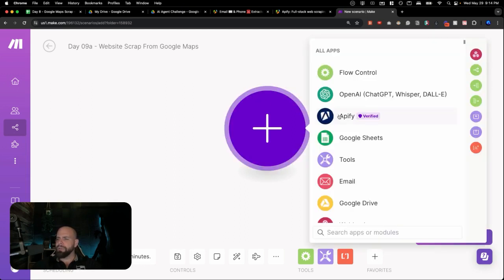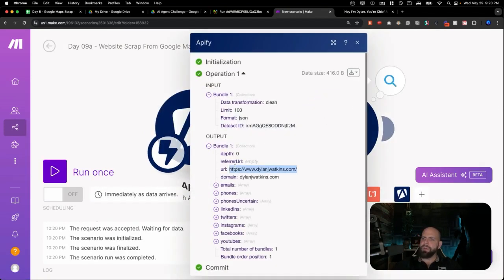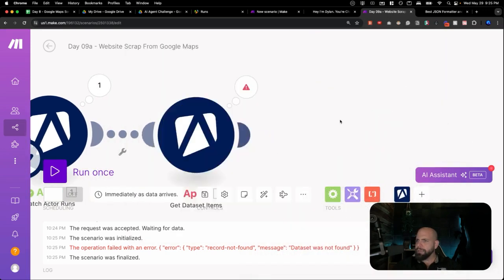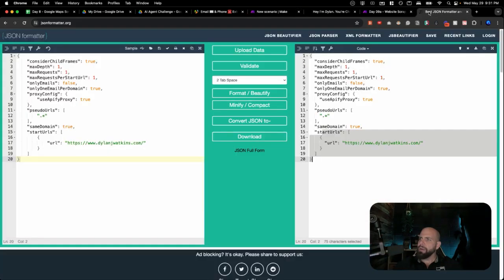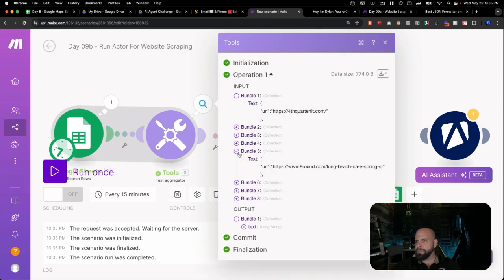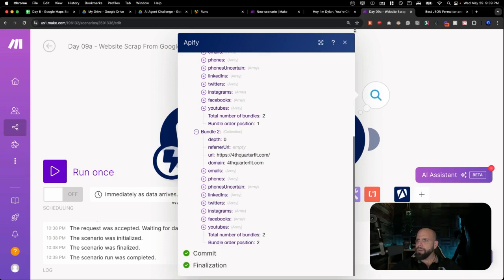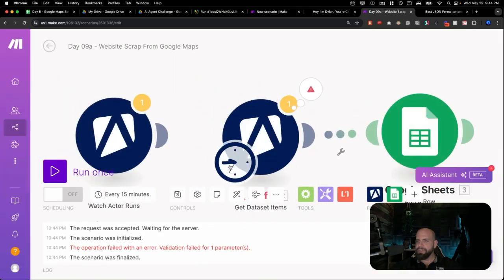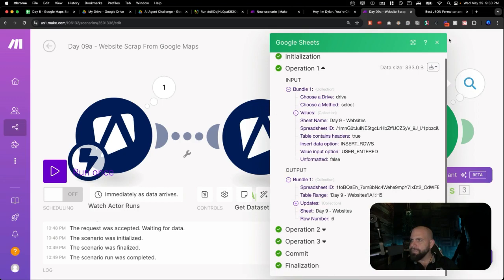Agent Stacking & Enhancing Data with Web Scraping and Make.com | No-Code Web Scraping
🚀 Welcome back to the AI Agent Challenge as we delve further into no-code web scraping to boost your business intelligence. We'll explore advanced scraping techniques using Make.com and Apify, ideal for entrepreneurs and business developers eager to enhance their market analysis and outreach strategies.
➡️ In this tutorial, you'll learn how to enrich Google Maps data with additional details such as emails, phone numbers, and social media links, setting up complex scraping scenarios that automate data extraction and integration. Discover practical strategies for using scraped data in business development, including crafting targeted outreach and email campaigns.

Automate the collection of comprehensive datasets without manual effort and enhance your marketing and sales strategies with better data accuracy and depth. This session is perfect for entrepreneurs, digital marketers, sales professionals, and anyone interested in leveraging no-code tools for advanced data scraping and business intelligence. Join us to transform the way you gather and utilize business data.

➡️ As the CEO of Reality Smash Studios and an experienced immersive technology consultant, I bring a wealth of knowledge and firsthand experience in designing and implementing emerging technology solutions. Whether you're interested in AI training and workshops, custom AI agent development, or generating significant revenue through AI-powered apps, this channel is your ultimate guide.